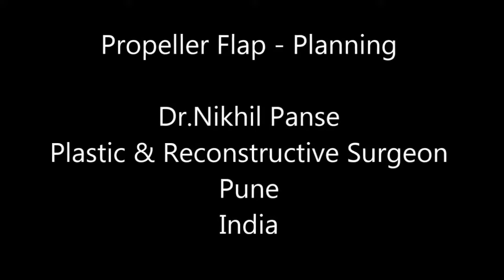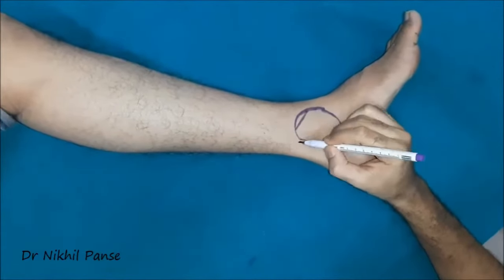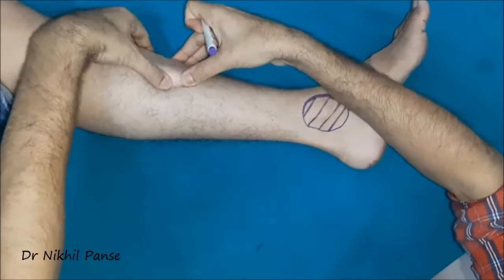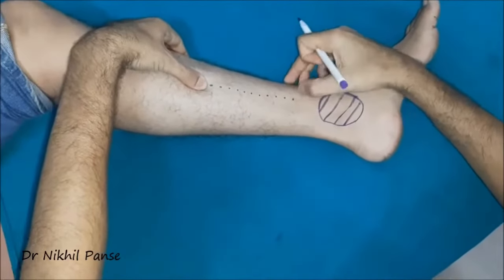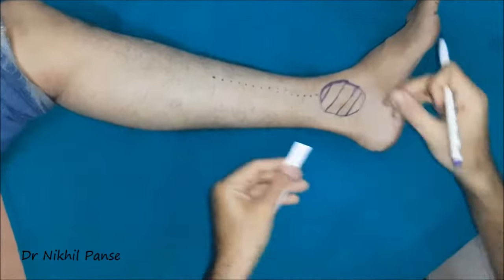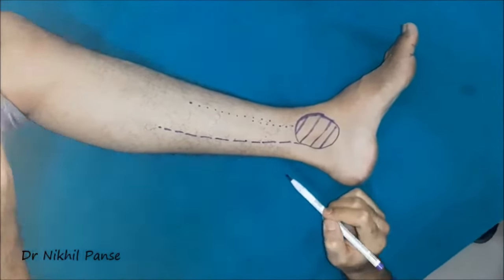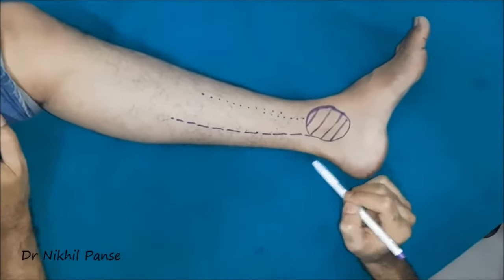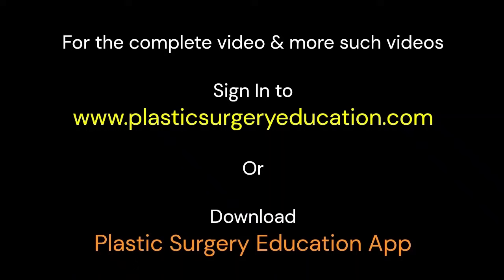Propeller flap - Planning